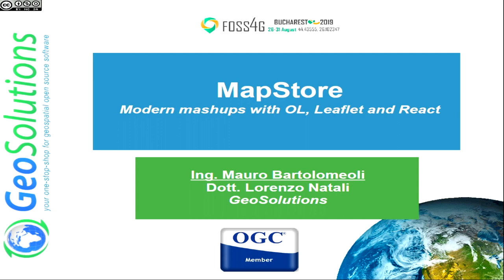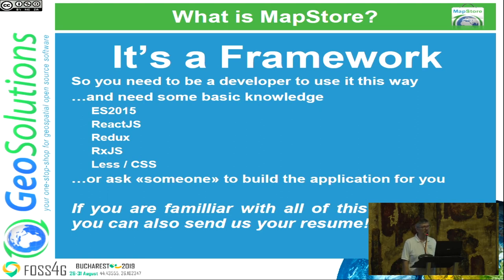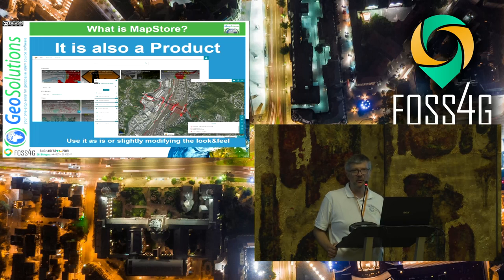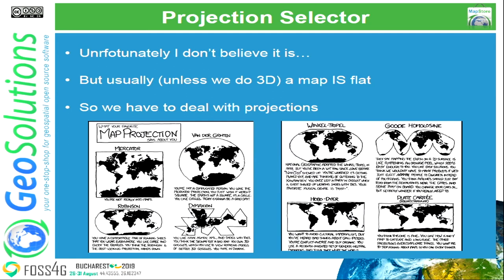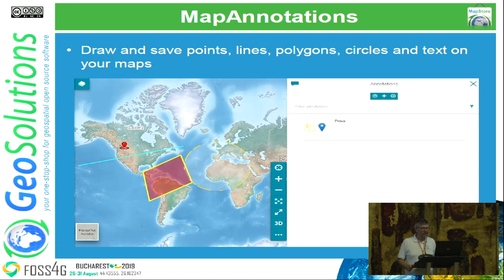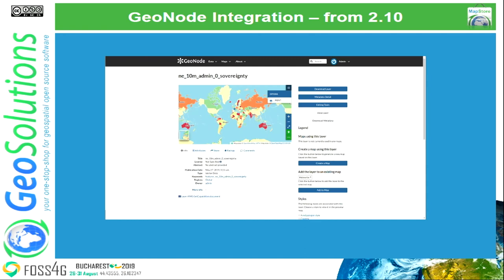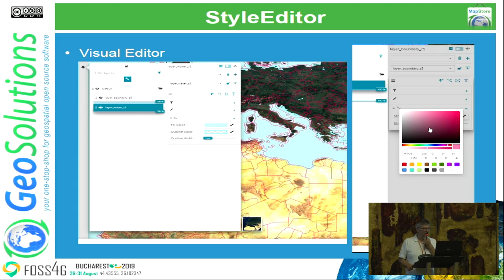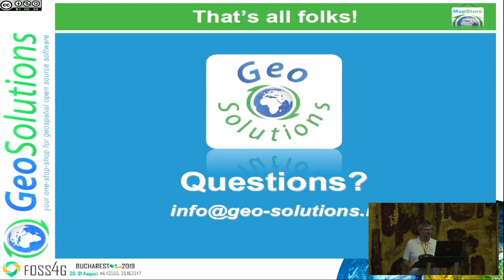2019 - Introduction to MapStore, mashups made simple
MapStore is the Open Source product for creating, saving and sharing in a simple and intuitive way maps and mashups created selecting contents from public services like Google Maps and OpenStreetMap or other servers implementing OGC and ISO protocols. Thanks to MapStore the user can mix her own data with data available on the web to create comprehensive
maps and share them with anyone (also via social networks). MapStore2 is cross-browser, and mobile ready.

MapStore allows the user to:
 * Manage maps (share, delete, search, create) and users through a front-end Manager.
 * Create and navigate maps using a powerful and intuitive front end as map Viewer.
 * Manage the embed-link, marker's injection, routes injection, time series  Google Earth like, spatial queries and more.
 * Interact  with one or more Catalog Service for the Web (CSW).

You can also use MapStore as a framework to develop your custom WebGis application composing MapStore ReactJS components and components from other libraries (like React Bootstrap), choosing the best mapping library for your purposes.

The presentation will give the audience an extensive overview of the MapStore  functionalities for the creation of mapping portals.

None

Mauro Bartolomeoli